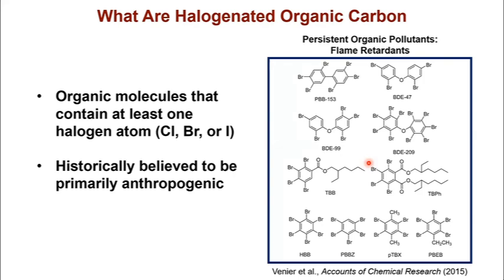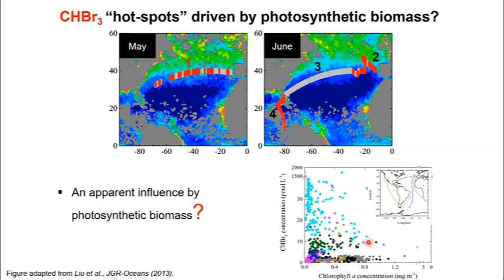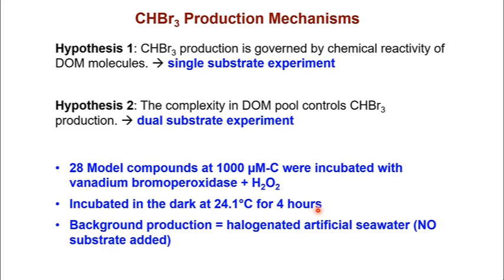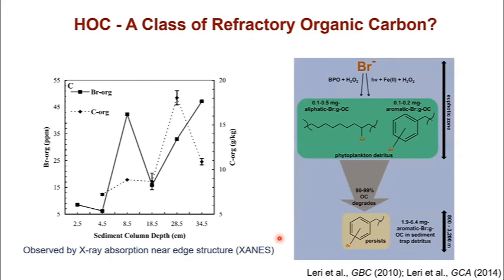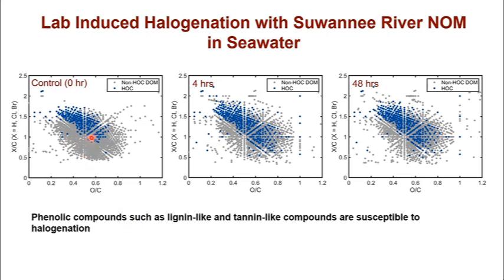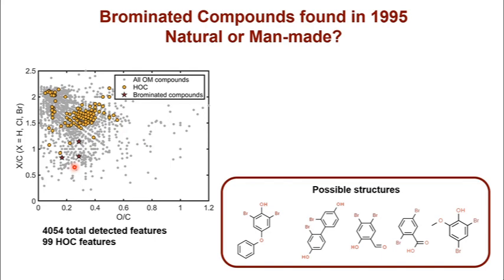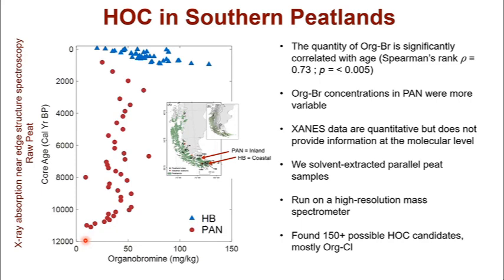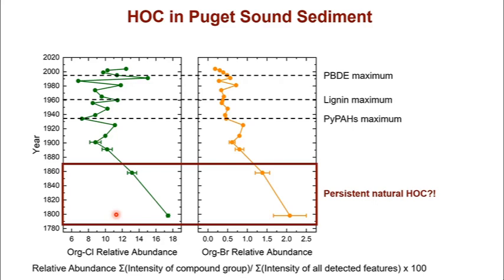Dr. Yina Liu - Illuminating Halogenated Organic Carbon Cycling in Ecosystems by Compound Discovery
"Illuminating Halogenated Organic Carbon Cycling in Ecosystems through Compound Discovery"
Dr. Yina Liu
Assistant Professor
Department of Oceanography